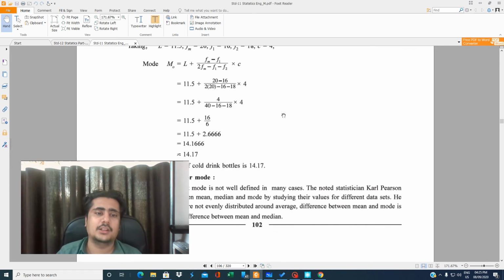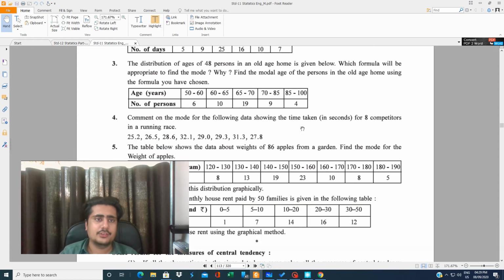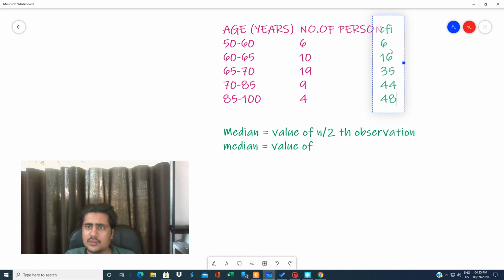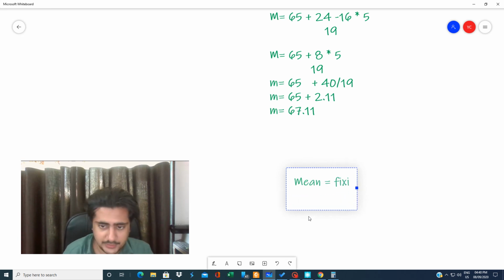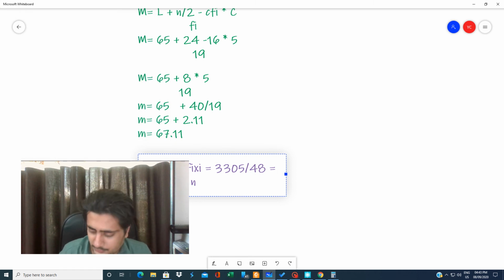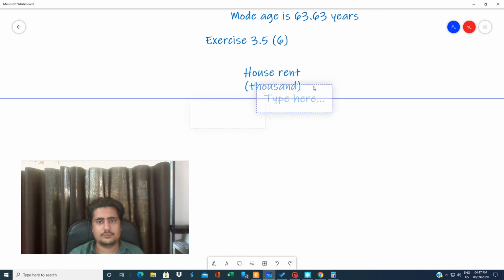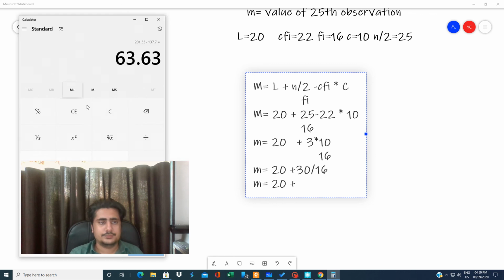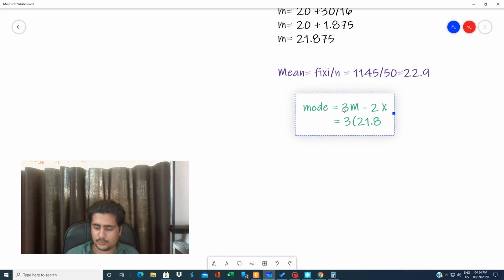STATISTICS STANDARD 11 CH 3 LECTURE 24 TOPIC MODE EMPERICAL FORMULA